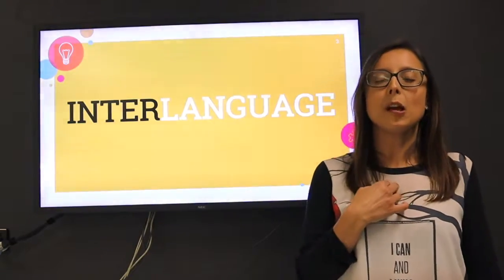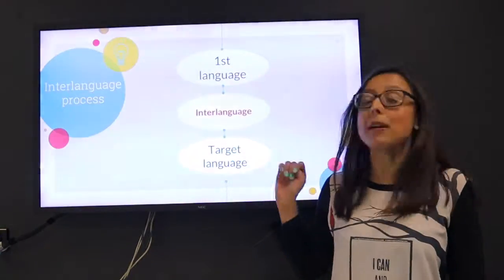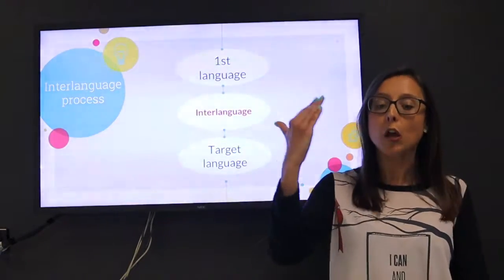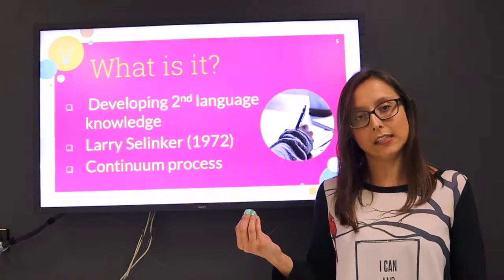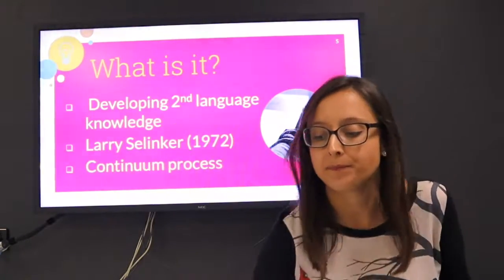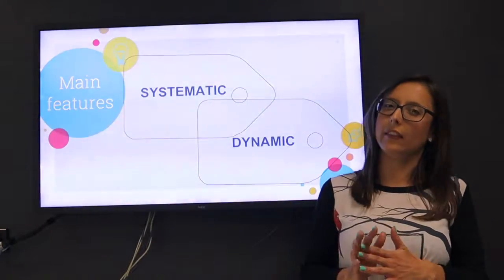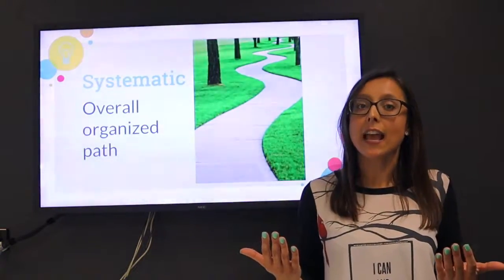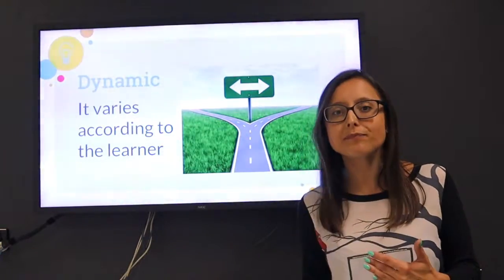Franciele UQ Interlanguage